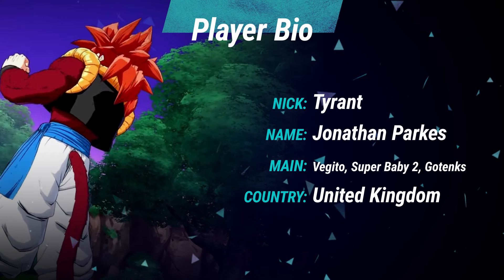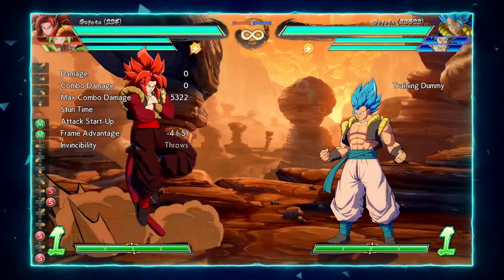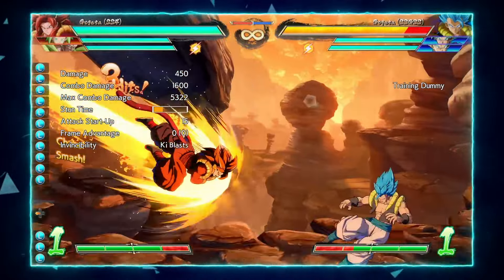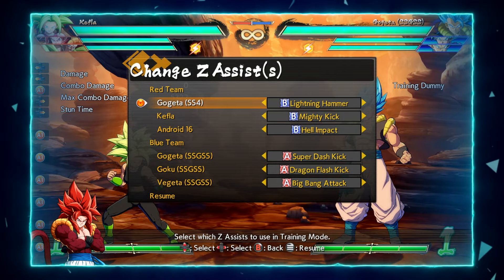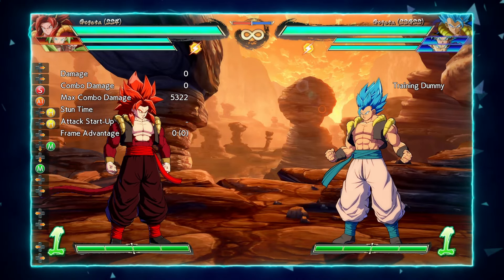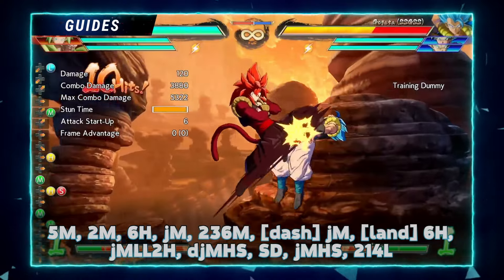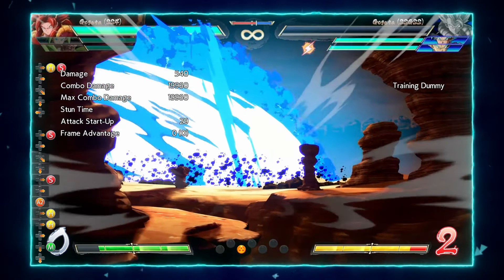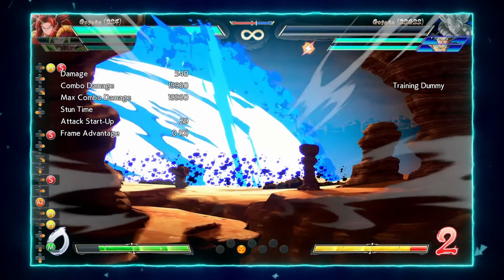SS4 GOGETA guide by [ Tyrant ] | DBFZ | DashFight | All you need to know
Check out the text version of this SS4 GOGETA guide

Super Saiyan 4 Gogeta is one of the strongest characters in Dragon Ball FighterZ (at least in the current version of the game). Many professionals take him to their teams at fighting esports events, so why not join this crowd? Tyrant will help you make the most effective steps with SS4 Gogeta and enjoy sweet DBFZ victories.

In this video guide, Tyrant shows the ropes and explains the basics - for you to take the character and develop your incredible fighting skills. Check out the gameplan with SS4 Gogeta, his best buttons and neutral tools. Which team position is the best for him? What should you use for pressuring opponents and as blockstrings? Tyrant shares his experience with Super Saiyan 4 Gogeta and demonstrates a few BnB combos.

Timestamps:

00:00 Intro
00:07 Tyrant Player Intro
00:29 Tyrant Player Bio
00:36 Controls/Button Notation
00:55 Best Buttons
03:34 Neutral Tools
04:56 Assists
07:23 Team Position
08:17 Pressure and Blockstring Examples
09:13 BnB Combos
10:41 Gameplan and Strengths
12:26 Conclusion, Next Character by DF

🚩Follow us 🚩